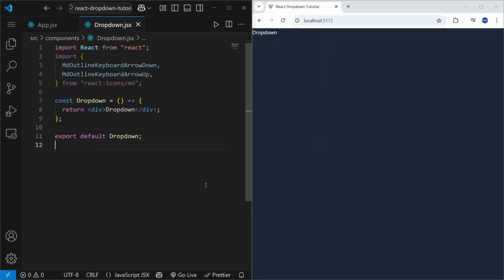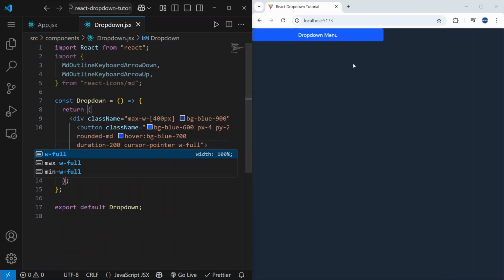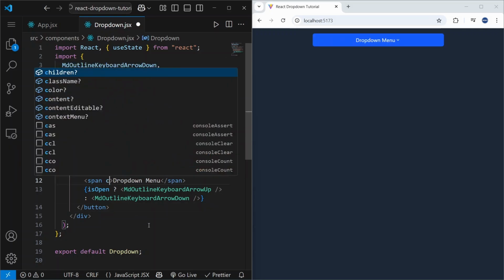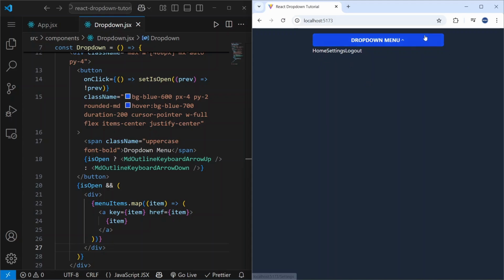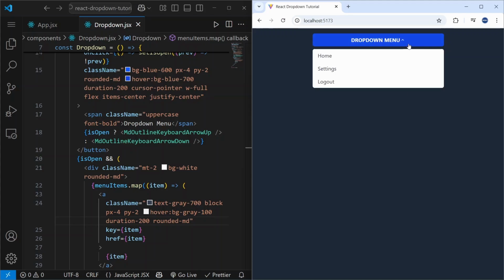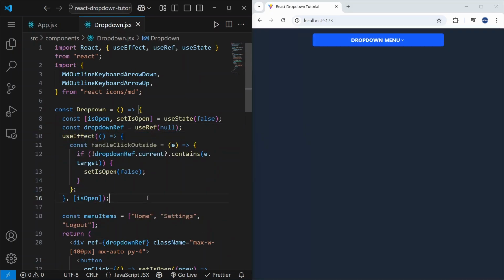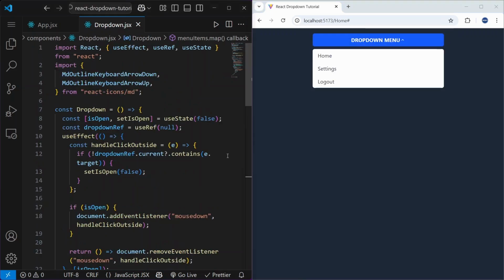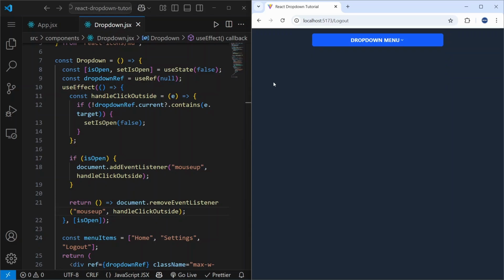Build a React Dropdown Menu with Click Outside to Close | React + Tailwind CSS Tutorial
Learn how to build a simple dropdown menu using React.js, Tailwind CSS, Vite, and React Icons in this step-by-step tutorial! This video will guide you through creating an interactive dropdown with a click-outside handler for better user experience.

✨ What You'll Learn:
- How to style a dropdown menu efficiently with Tailwind CSS.
- How to implement state management for opening and closing the dropdown.
- How to handle outside clicks using useRef and useEffect.
- How to add beautiful icons to enhance UI with React Icons.
- Best practices for building interactive UI components.

🚀 Key Features:
- Click-outside detection to automatically close the menu.
- Beautiful UI with Tailwind CSS.
- Reusable React component for easy customization.